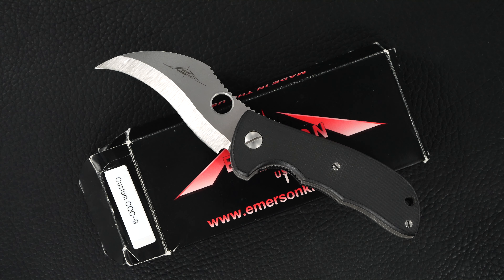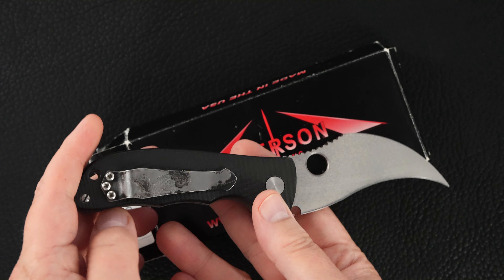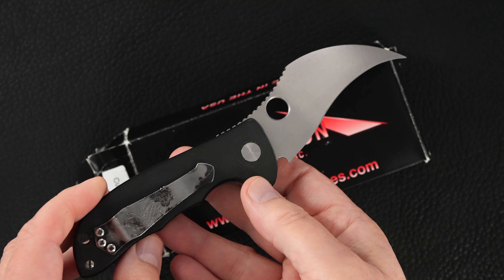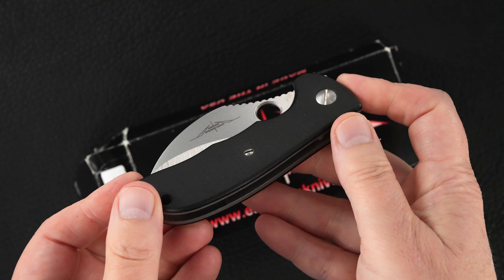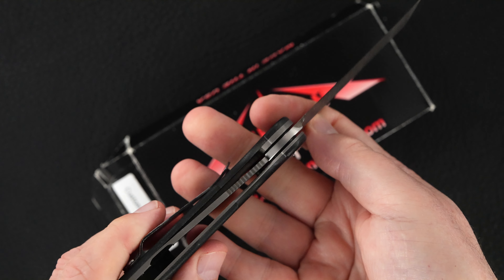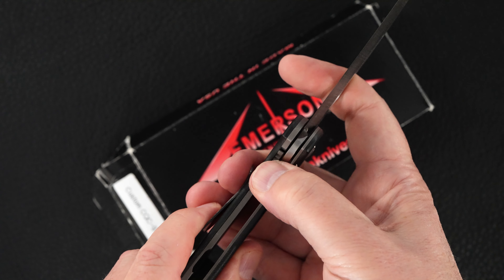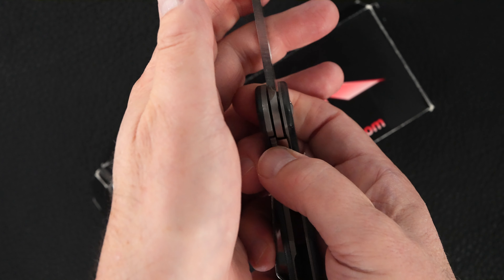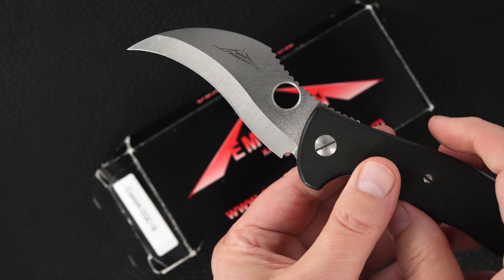Ernie Emerson Custom CQC-9